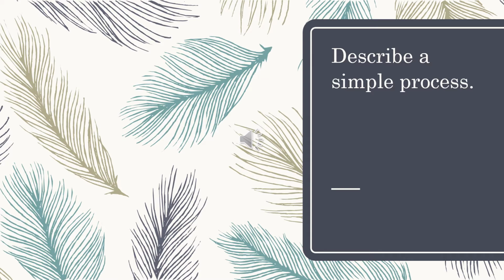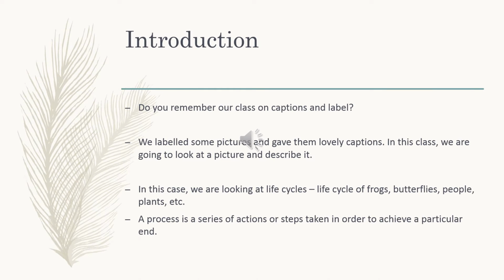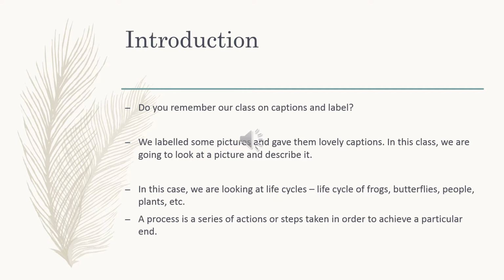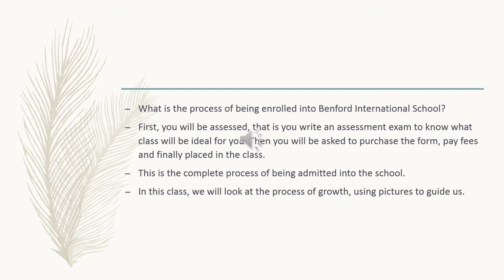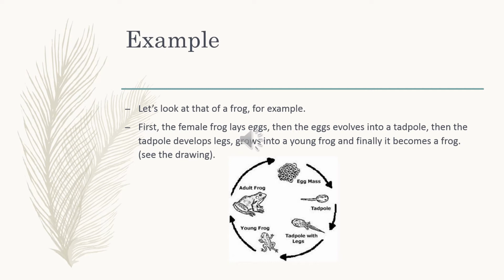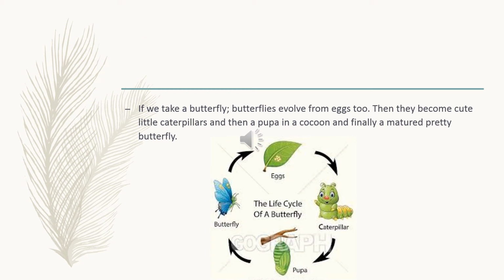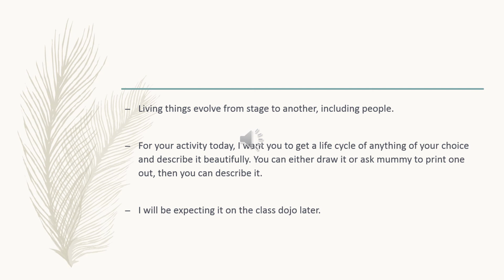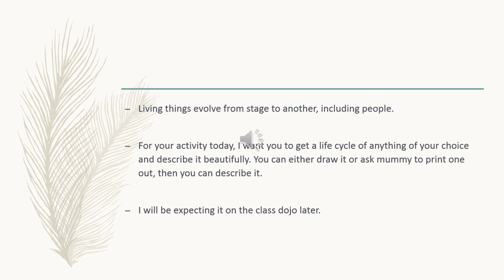Describe a simple process.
description using pictures